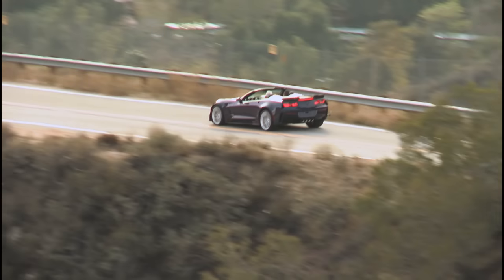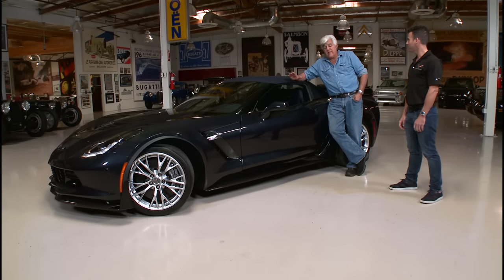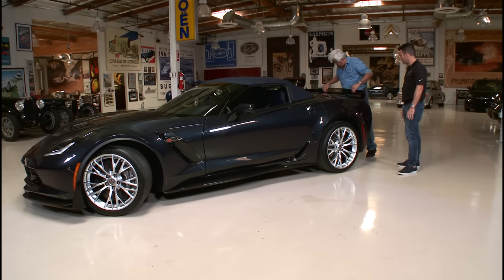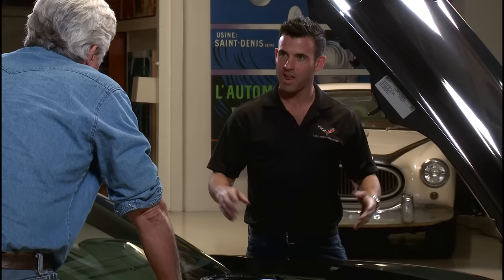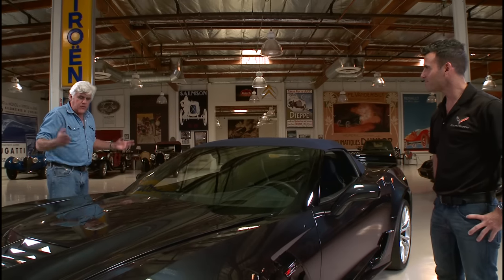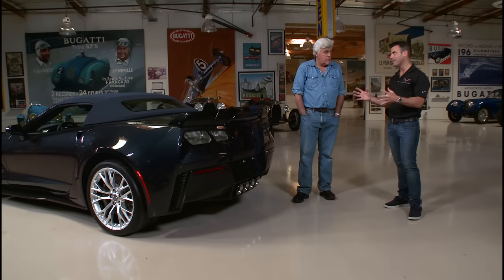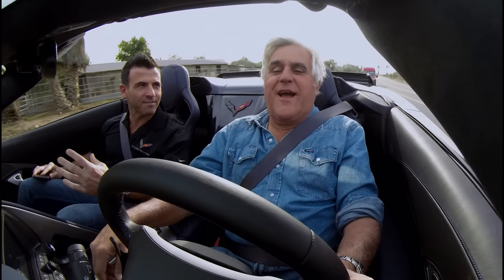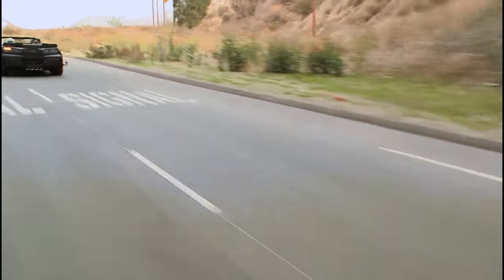2015 Corvette Z06 - Jay Leno's Garage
Chevrolet Product Specialist, Shad Balch, stops by the garage with the new 2015 Corvette Z06 to help Jay kick off the new year with this highly anticipated road test.